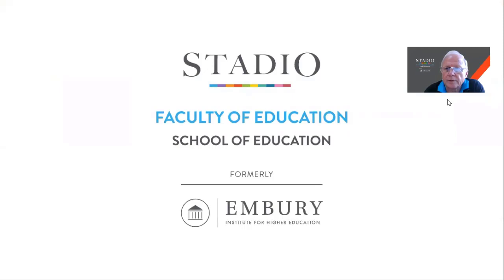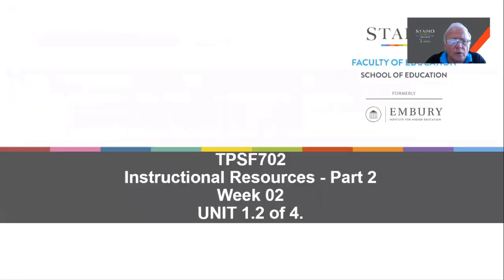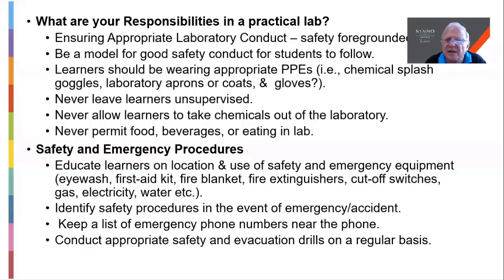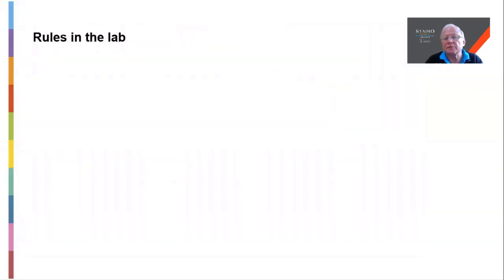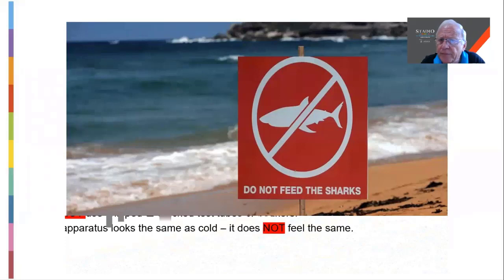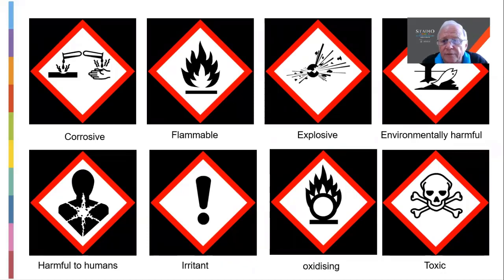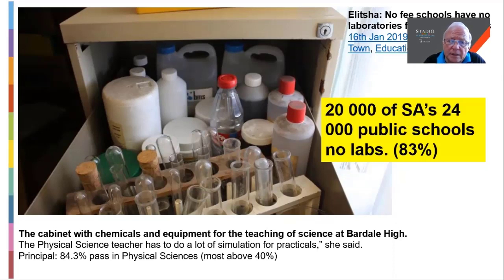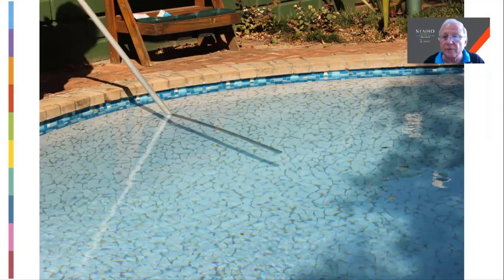PGCE TPSF702 Week 2